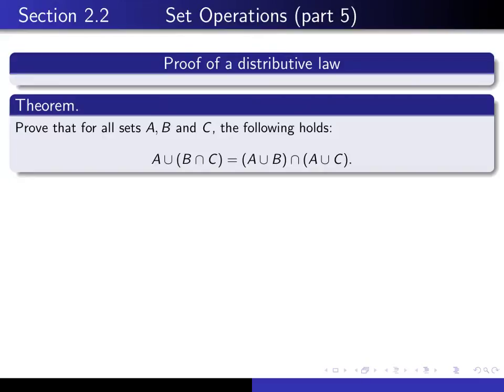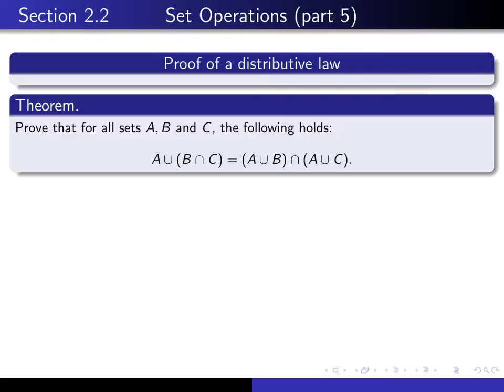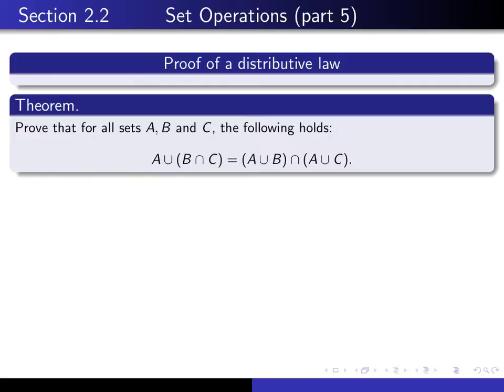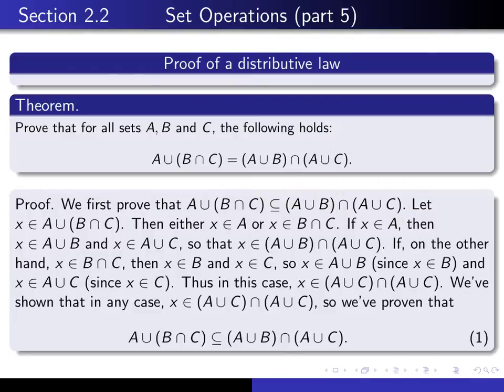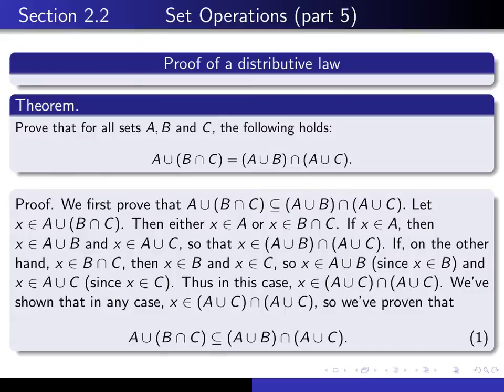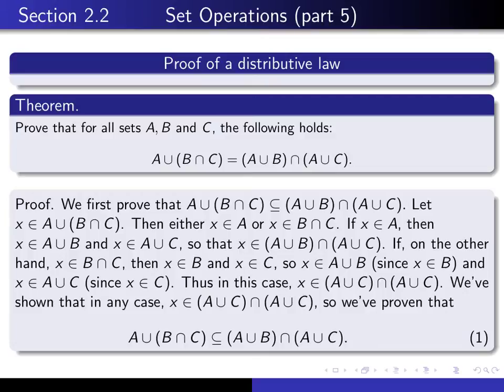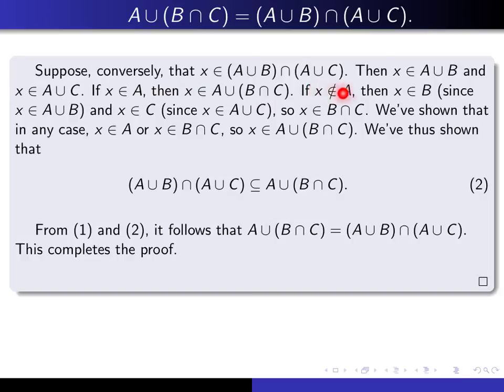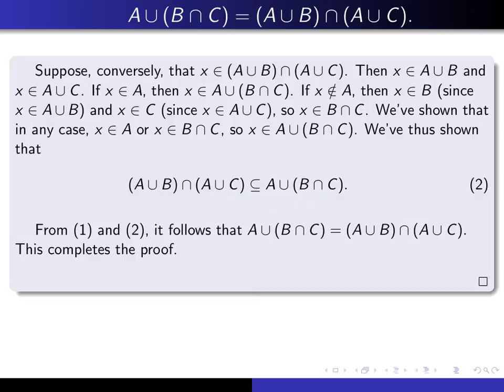Section 2.2, part 5 Proof of a distributive law